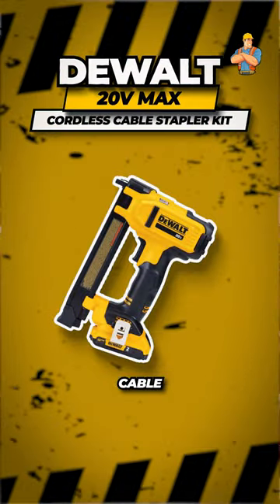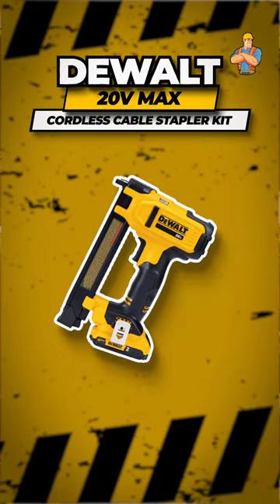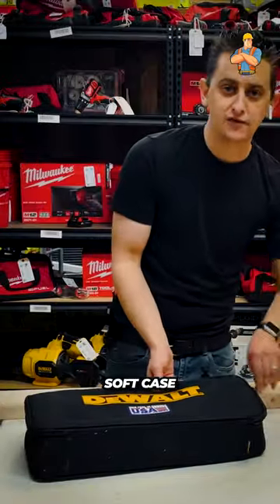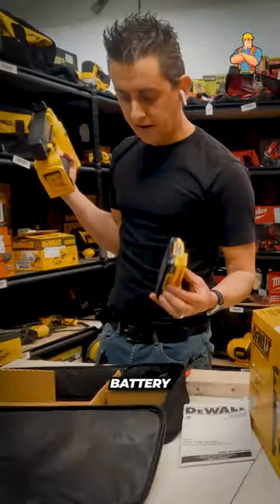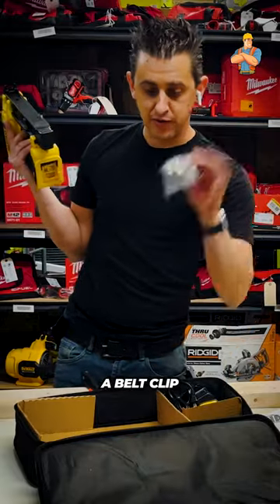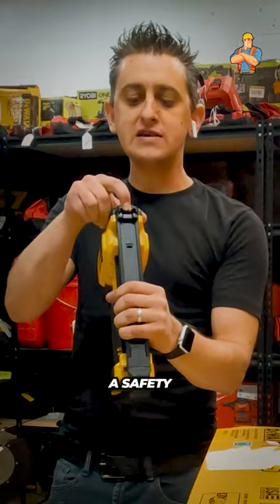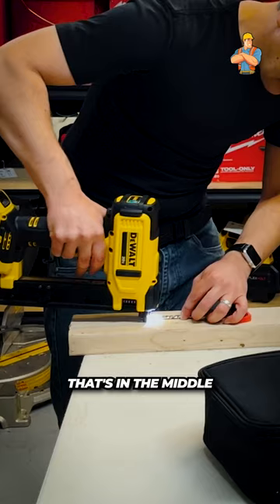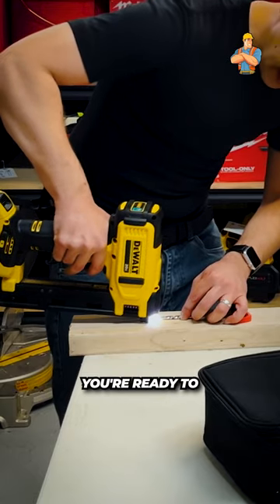DeWalt 20V MAX Cordless Cable Stapler Kit